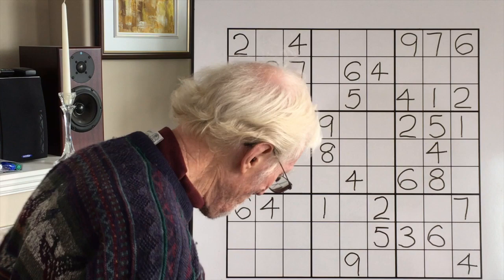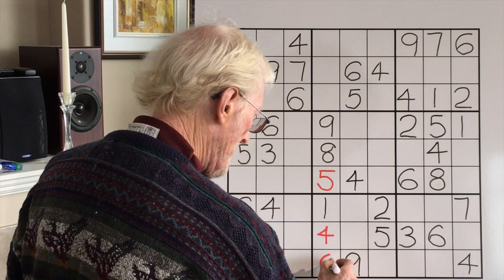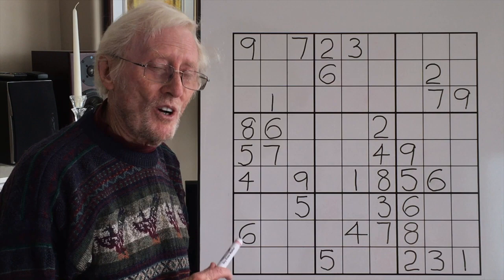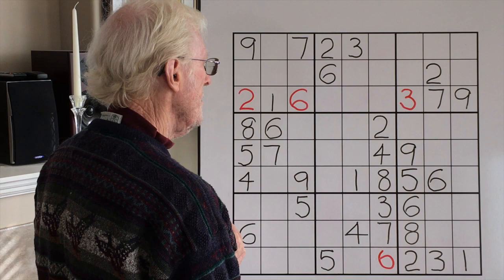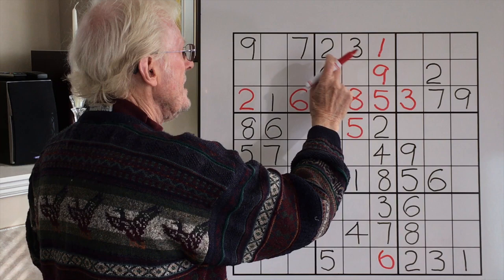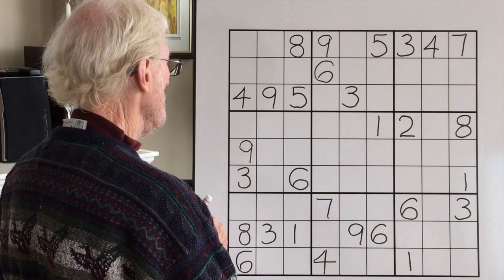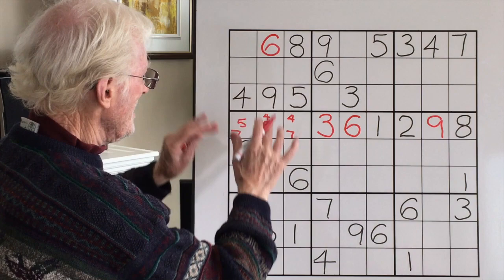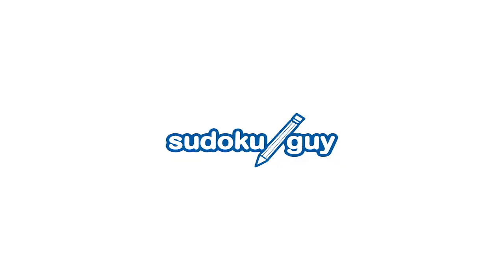Sudoku Tutorial #61 The triangle within a sudoku block.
A fun step by step video course on how to solve sudoku puzzles from beginners to advanced levels. It's FREE!
The most popular site online to learn how to solves sudoku puzzles from beginners to advanced levels.
Another technique for you to know similar to tutorial 59 "a rectangle within a block"
For up to date comments from Sudoku Guy go the community tab on my channel page.
Thought for the day.   Stay inside if you can!!!  Stay safe, stay healthy.